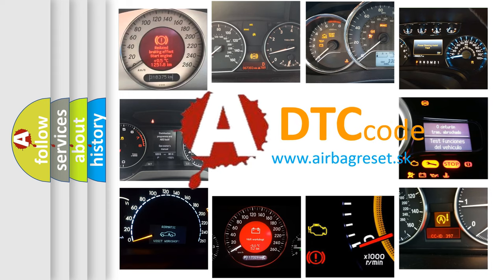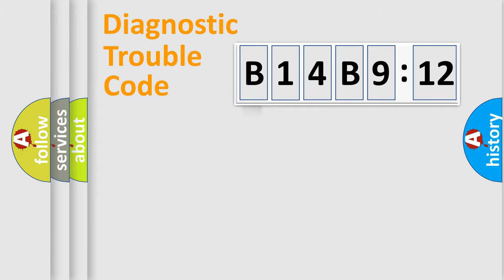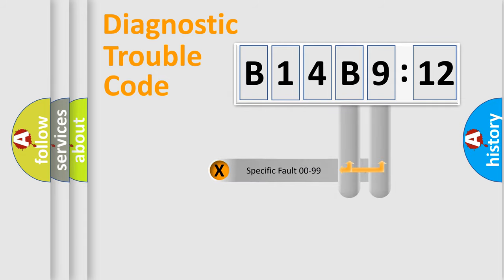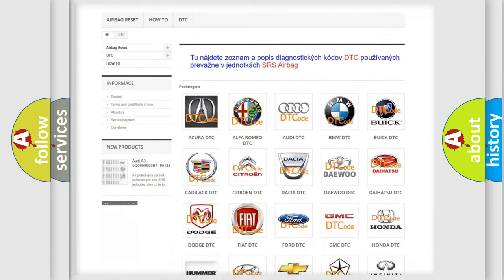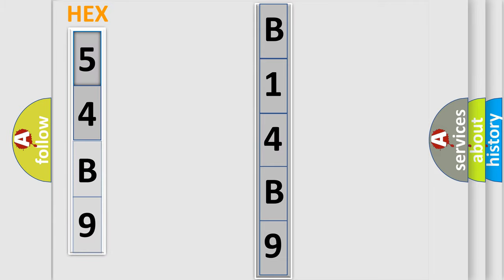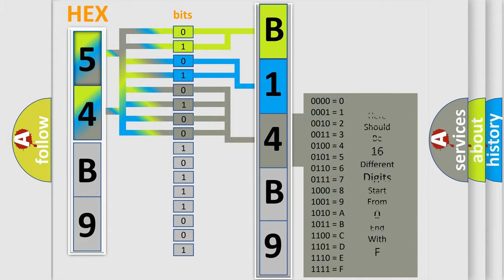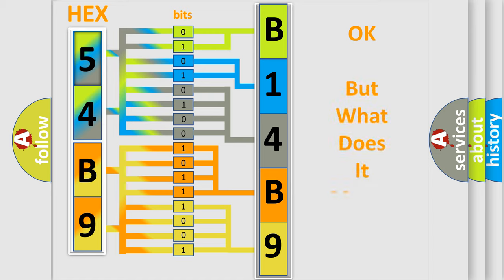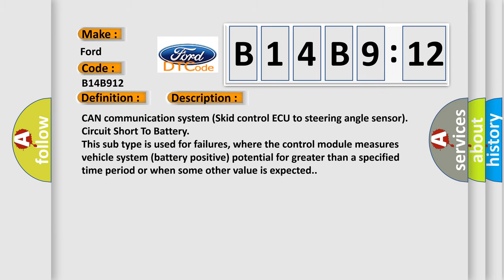DTC Ford B14B9-12 Short Explanation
Contents:
0:21 Basic DTC analysis according to OBD2 protocol standard.
1:48 Insight into programming
2:58 A diagnostically understandable description of the Diagnostic Trouble Code
3:05 Basic error definition

Make:
Ford
Code:
B14B9 12
Definition:
Lost Communication with Steering Angle Sensor Module
Cause: